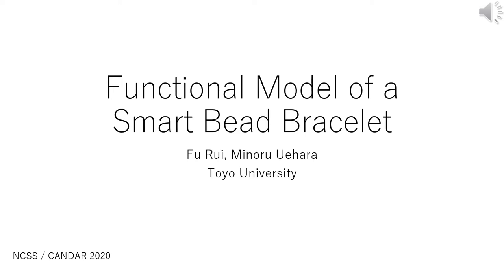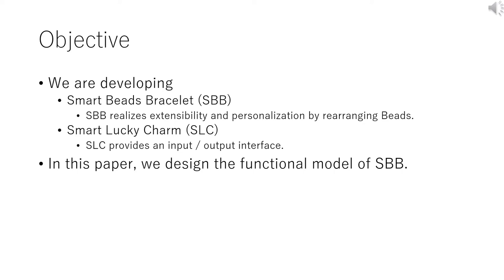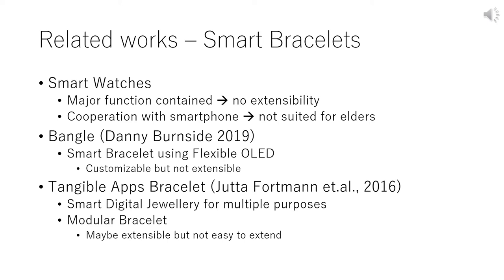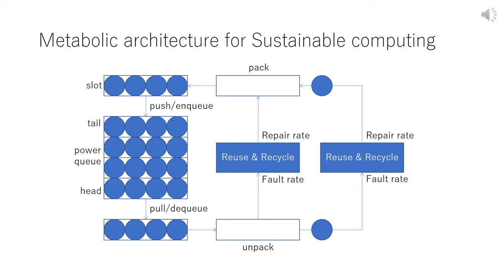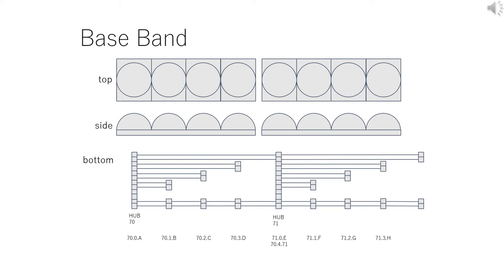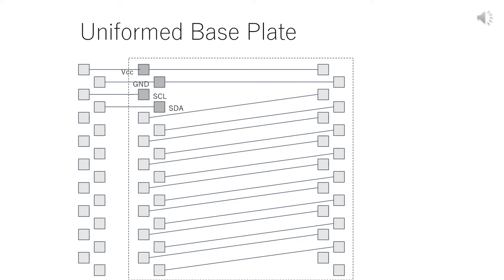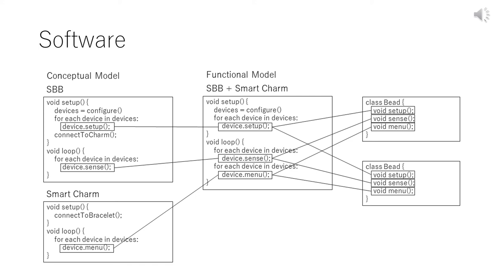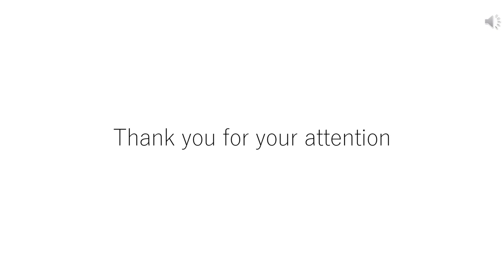SUSCW:190 Functional Model of a Smart Bead Bracelet